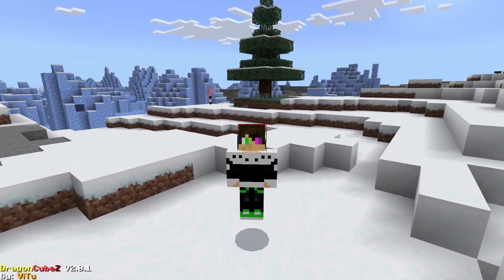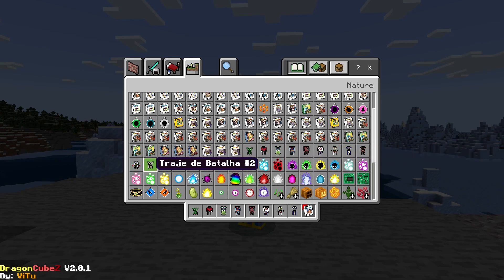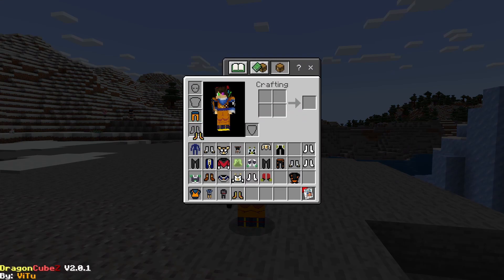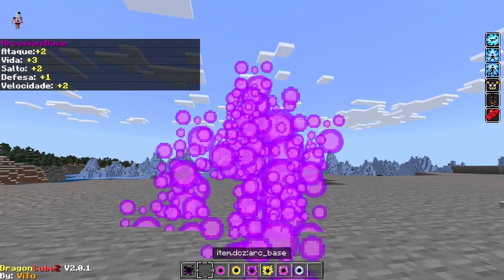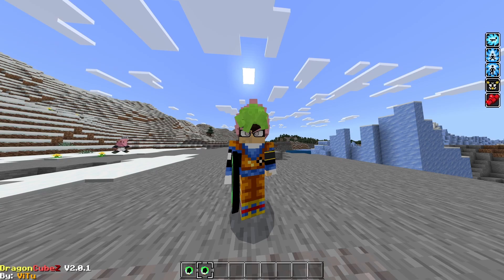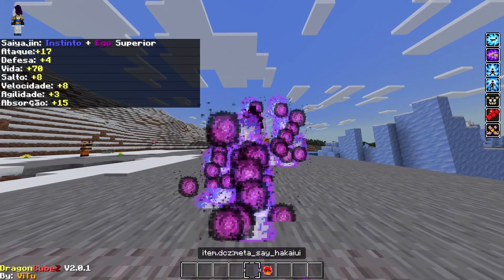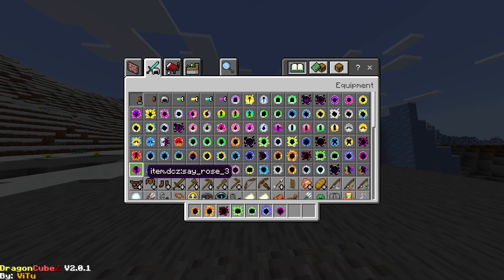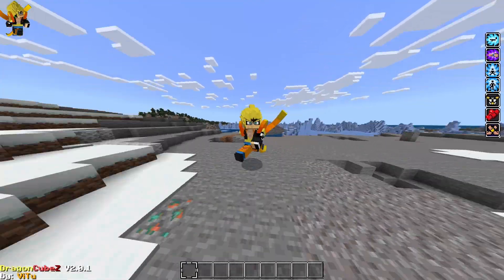*AWESOME* Dragon Block Z! Forms, Races, Full Story... (Minecraft Dragon Ball Mod)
Hey guys, in today's video I showcased the awesome Dragon Block Z mod/addon for Minecraft Bedrock. This mod adds multiple forms, races and the full Dragon Ball story mode!